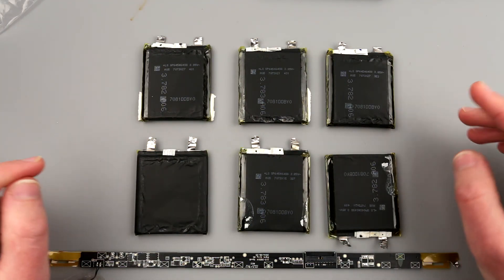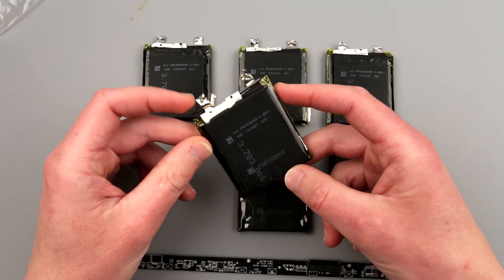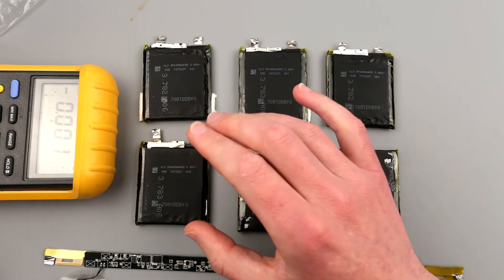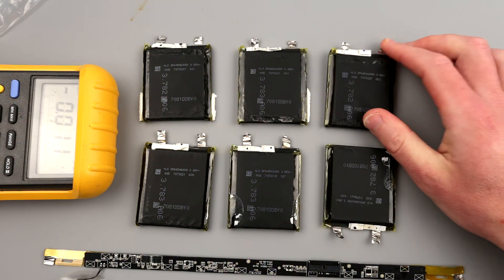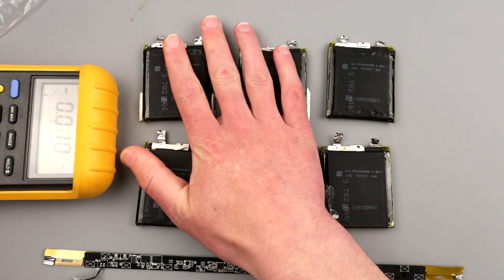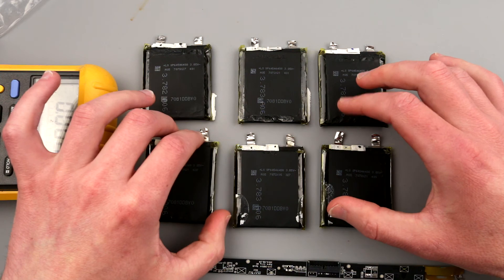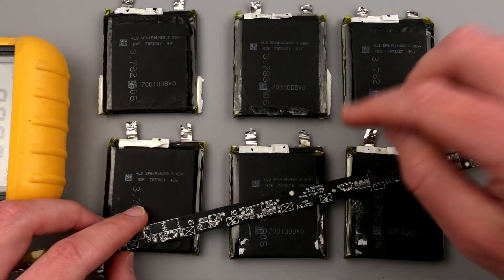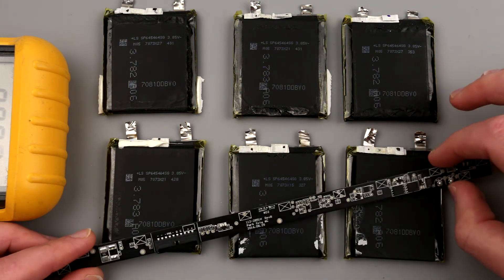Salvaged Lithium Batteries from Dell Laptop battery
Let looks at my find after I popped those flat batteries from Dell laptop battery